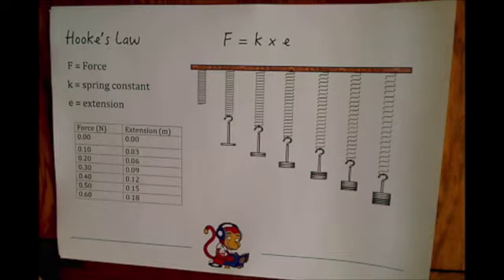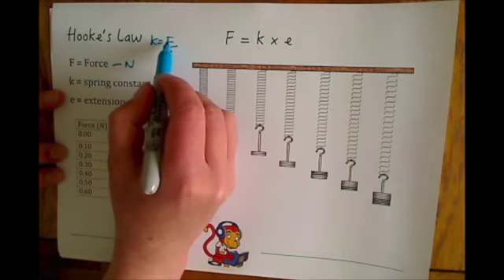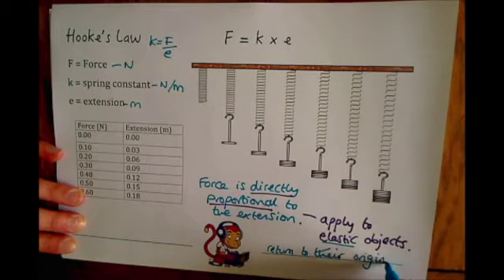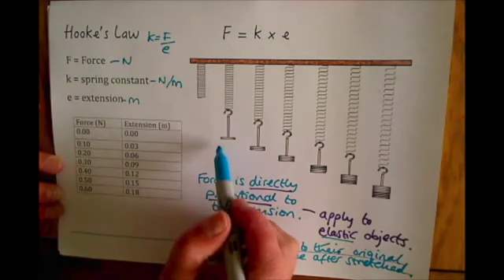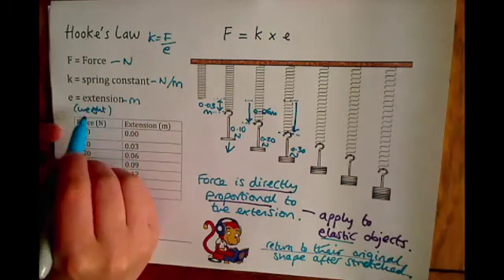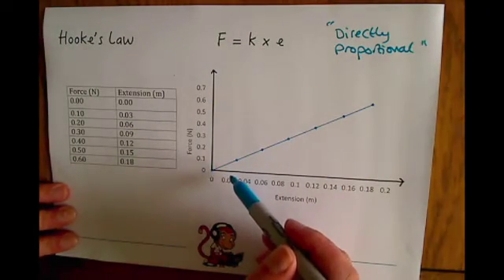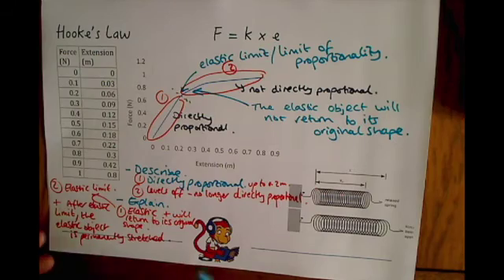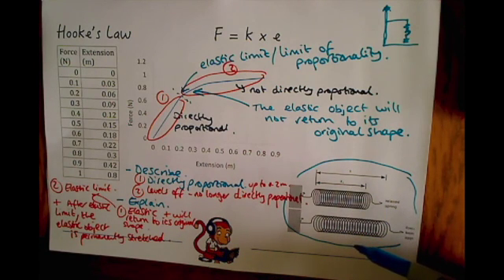Additional Physics (P2) Hooke's Law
This video is about Hooke's Law and is for pupils studying GCSE Additional Science. It is specifically designed for pupils studying the AQA specification, but is also useful for pupils studying other specifications e.g. Edexcel and OCR.